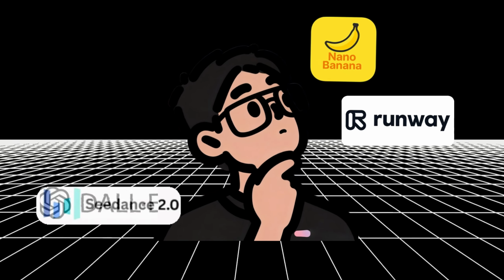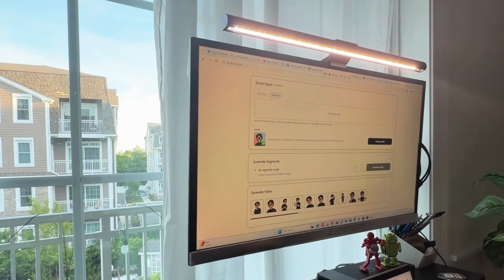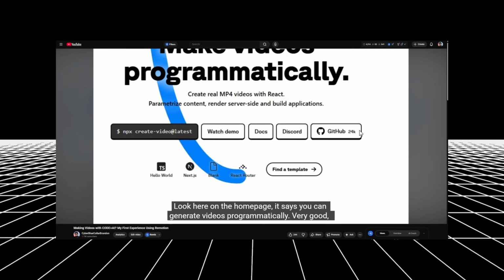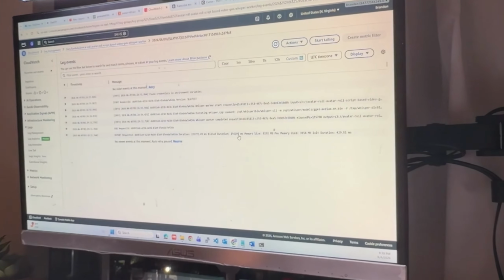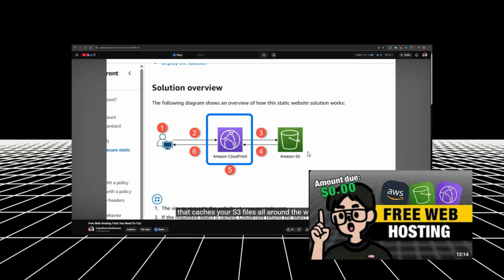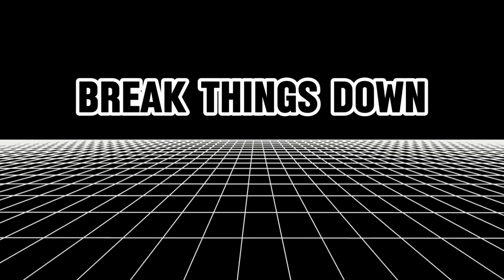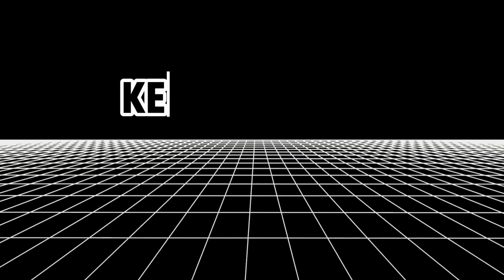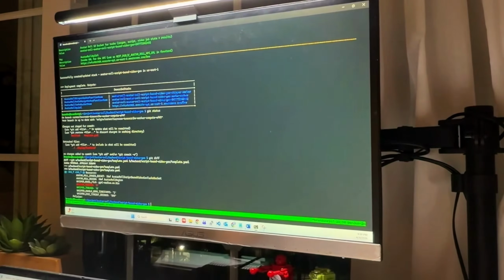I Launch My Next AI Startup In 1 Week — It Made This Video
Start using AvatarClip today!

I built AvatarClip, an AI-powered video generation app designed to help creators speed up their faceless YouTube workflow.

AvatarClip can turn a text script or audio recording into ready-to-use video clips featuring your own branded AI avatar. Instead of spending hours searching for stock footage, recording talking-head videos, manually creating avatar scenes, or editing clips together, you can generate avatar-based video content in just a few clicks.

In this video, I share why I built AvatarClip, how it works behind the scenes, and how I launched it as an indie hacker project.

Key features:
Convert text or audio into avatar videos in minutes!
Build videos incrementally for easy modifications
Generate avatar clips quickly and cost-effectively

Whether you're building a faceless YouTube channel, creating educational content, producing marketing videos, or growing a personal brand, AvatarClip helps reduce the time spent on video production so you can focus on creating and publishing more content.

Tools & Technologies:
AWS Remotion Stripe whisper.cpp Supabase Next.js Google Gemini Nano Banana

0:00 Intro
0:54 What I built
1:30 Why I built it
2:46 How I built it
6:53 Tips to ship fast
9:10 Tricks to find your startup ideas

I’m Brandon — a software developer, tech enthusiast, and indie hacker who loves building cool things.

I make videos about the projects I’ve built, tips, and funny discoveries from experimenting with different tech stacks. I love sharing contents on working smarter, building faster, and creating things that are actually useful.

On this channel, I share:
⚡ Practical tools & techniques I use daily
🛠 Behind-the-scenes looks at the projects I’m building
🤖 Automation & workflow hacks to save time and boost productivity
💡 Ideas and inspiration from my past creations — so you can use, adapt, and build your own

Whether you’re a developer, maker, or just love useful tech, my goal is to share ideas you can immediately apply to your own projects.